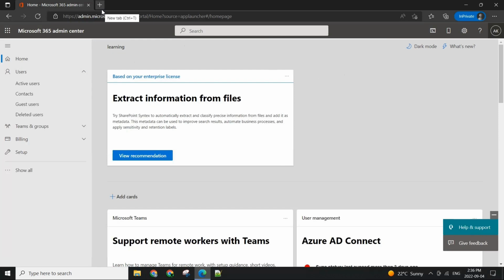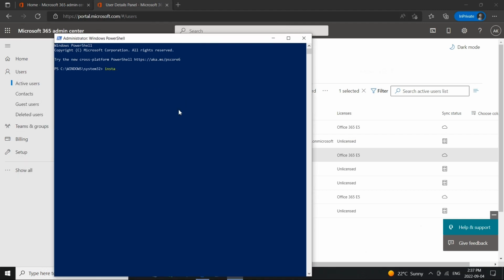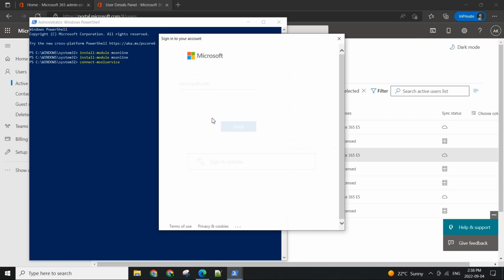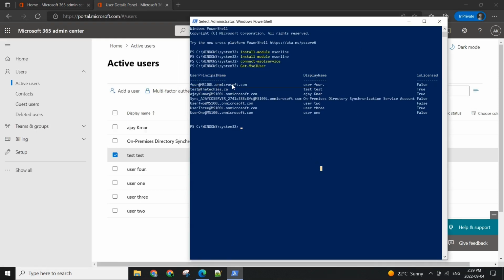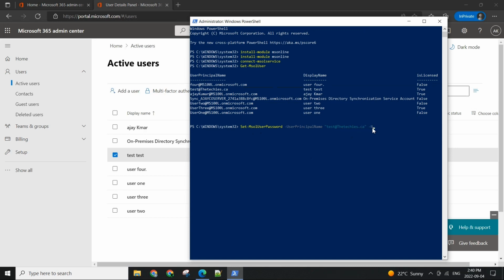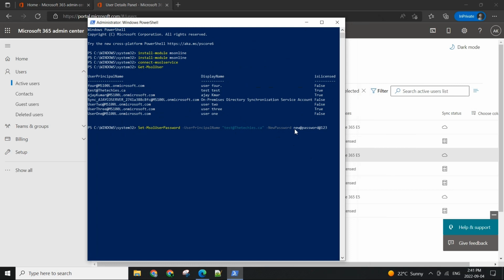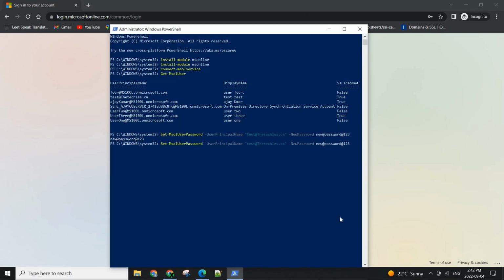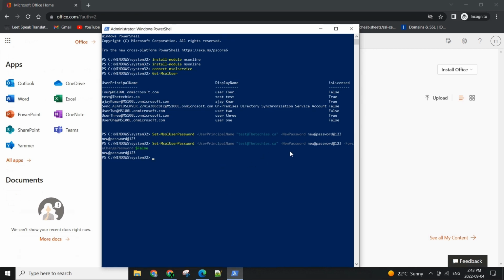How to reset office 365 user passwords using PowerShell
In this video you will learn how to reset Microsoft 365 users password using PowerShell easily in minutes.

The commands used:
* make sure to launch the PowerShell has administrator

install-module msonline
# connect-msolservice
Get-MsolUser